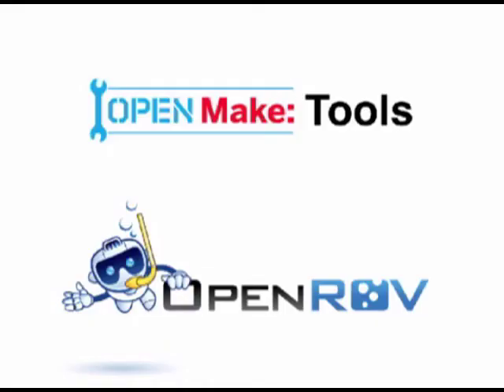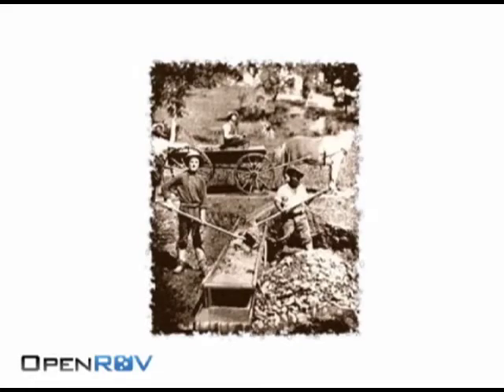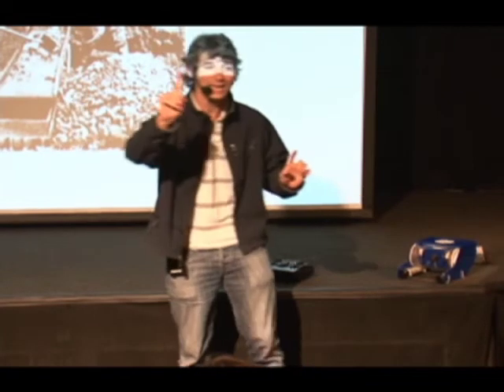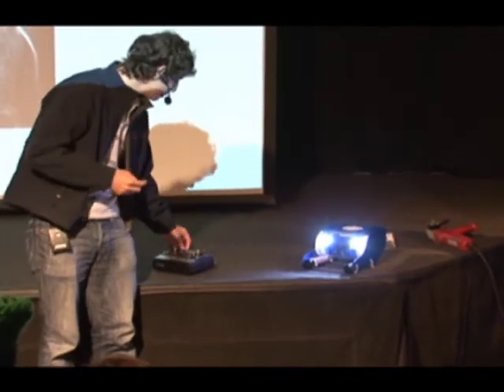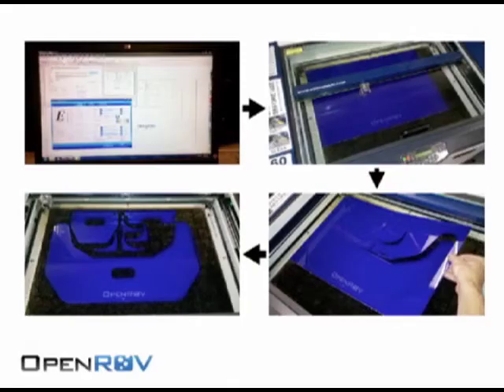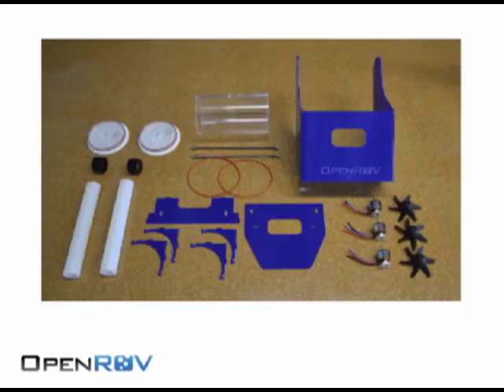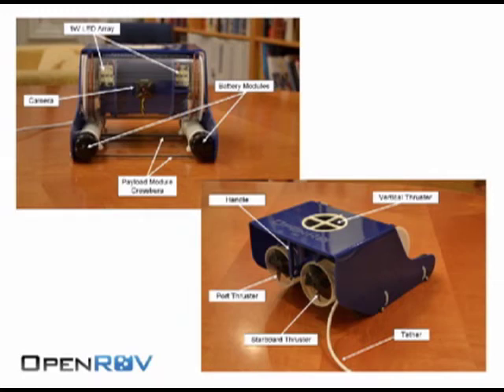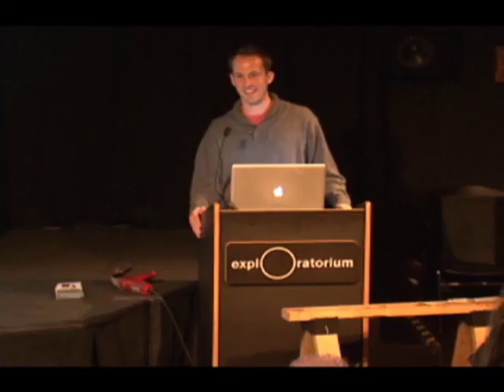Open Make: Open ROV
David Lang and Eric Stackpole have started a community of tinkerers, engineers, and programmers to build and Open ROV, a remotely operated vehicle to go hunting for treasure at the bottom of abandoned mines.